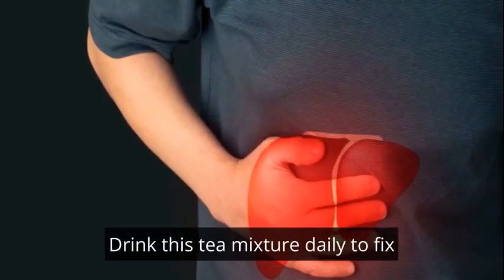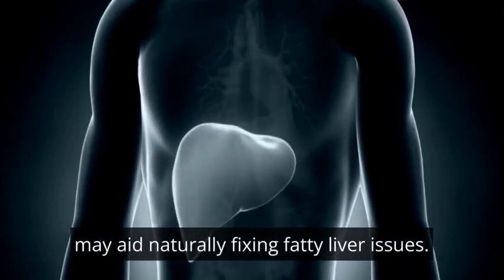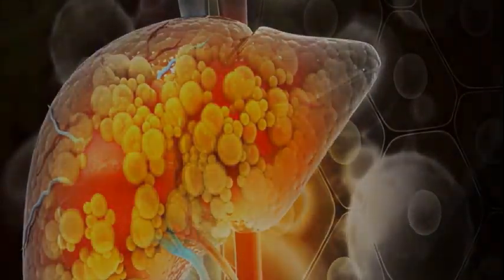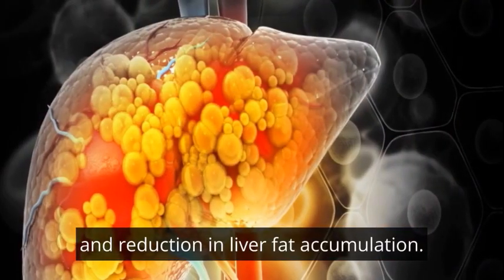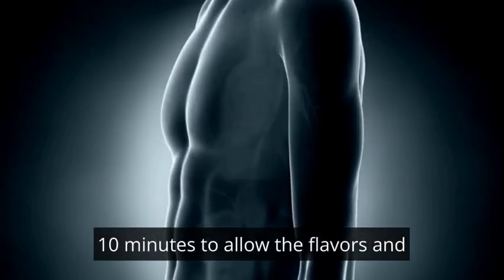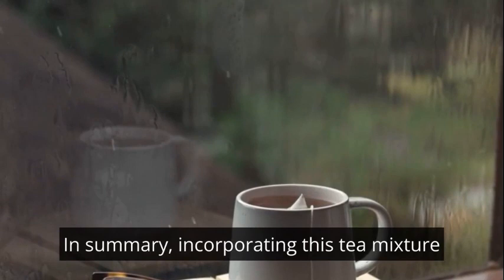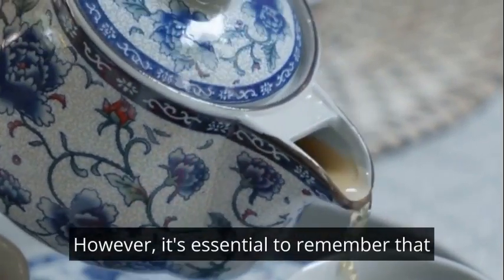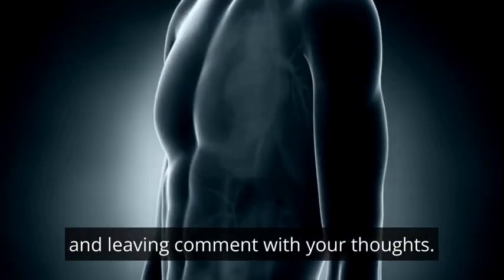Drink This Tea Mixture Daily to Fix Fatty Liver Naturally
Drink This Tea Mixture Daily to Fix Fatty Liver Naturally. This video explores a natural and holistic approach to addressing fatty liver issues through a daily tea mixture. Delving into the powerful properties of ingredients such as dandelion root, turmeric, ginger, milk thistle, and green tea, the article provides a detailed recipe for a liver-supporting tea blend. The ingredients are chosen for their potential to aid liver detoxification, reduce inflammation, and provide antioxidant support. The article emphasizes the importance of lifestyle changes alongside the tea mixture for effectively addressing fatty liver concerns. Readers are encouraged to consider consulting with a healthcare professional before incorporating significant changes into their health routine.

The Home Doctor: A Unique Guide For The Layman

Enjoy a quiet life using this potent plant & vitamin blend, backed by science:

It's important  to consult with a healthcare professional before starting any new treatment or supplement. Additionally, some natural remedies may interact with medications, so it's important to discuss potential interactions with a healthcare provider and should also follow recommended doses and consume remedies at appropriate times for maximum benefits.